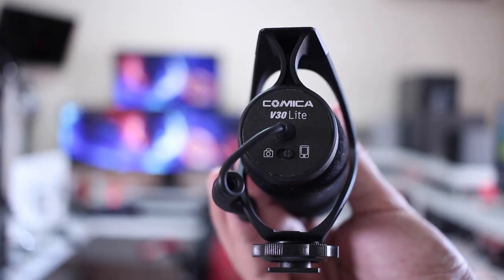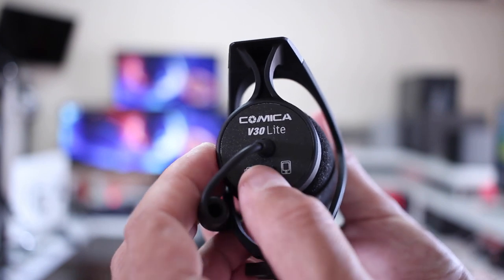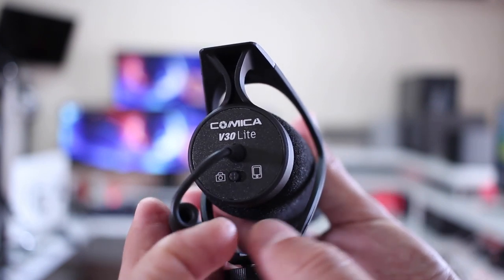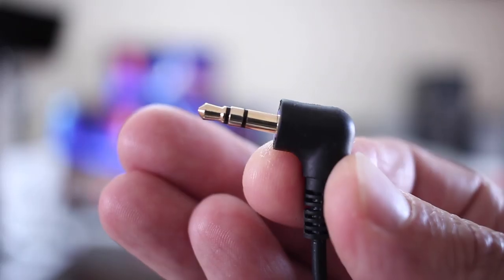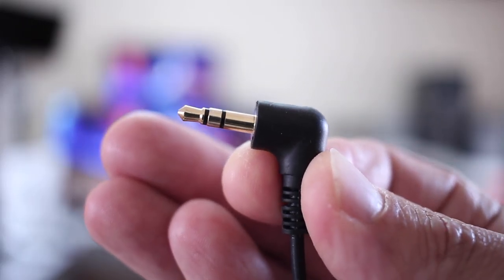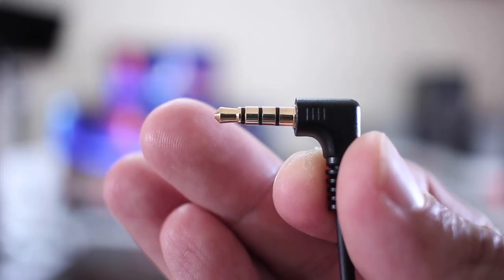Comica V30 LITE Shotgun MICROPHONE Audio Tests & Review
Comica CVM-V30 Lite

✅ SUGGESTED VIDEOS  ✅

✅ RECORDING GEAR: ✅